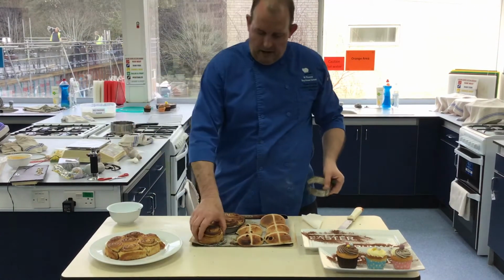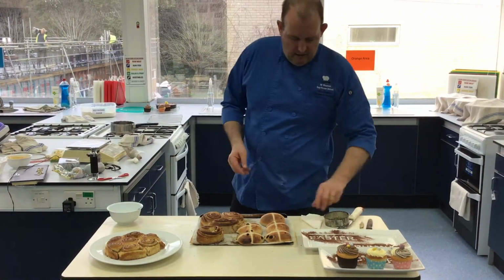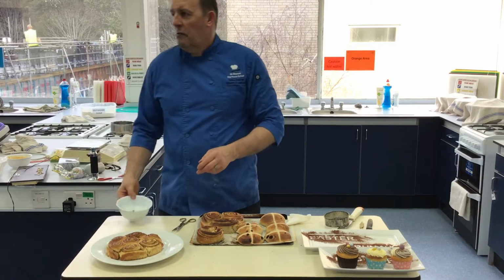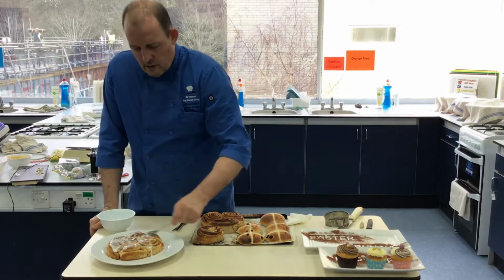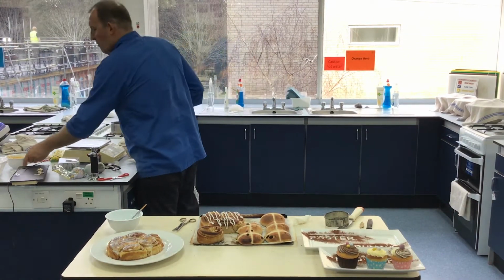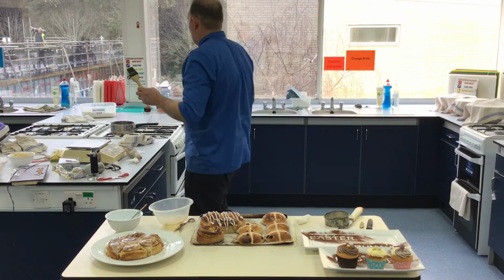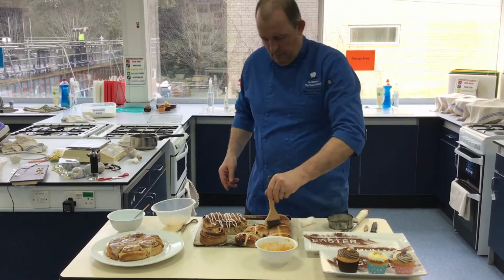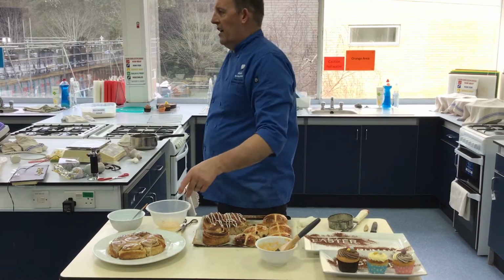Hot cross buns part 4. Glazing and icing.